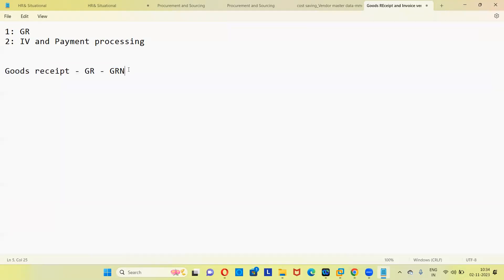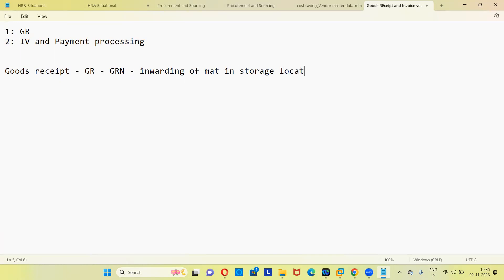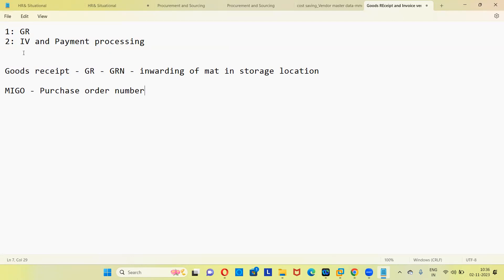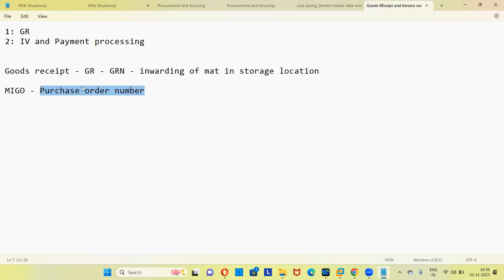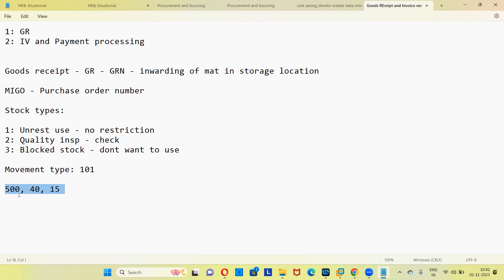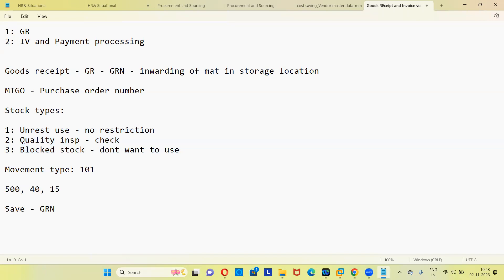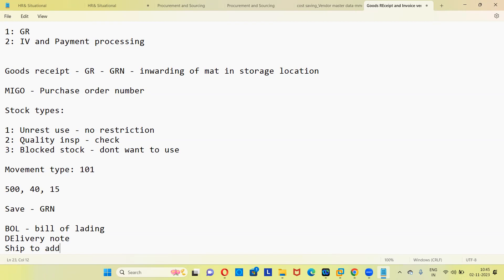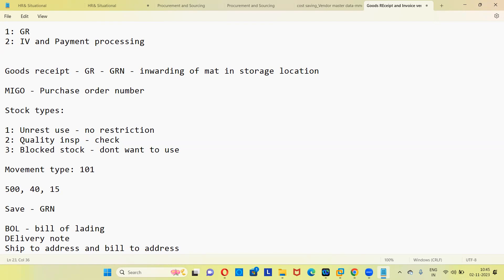GR, Invoice, Pyament and AP Theory